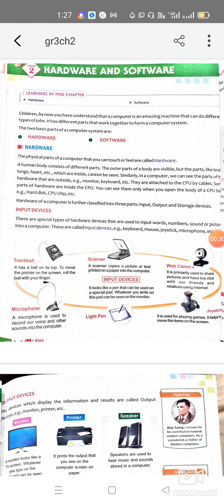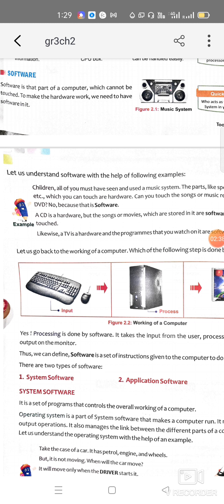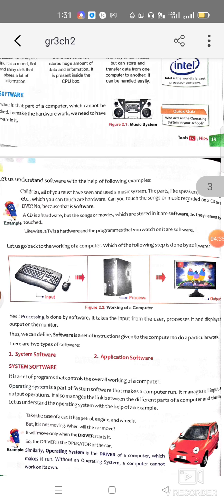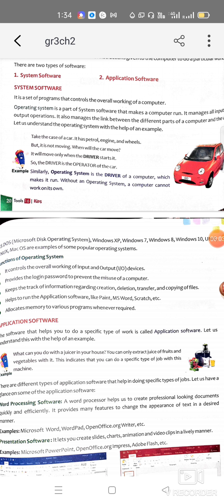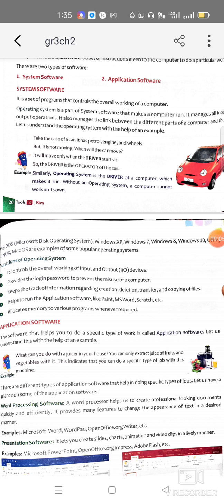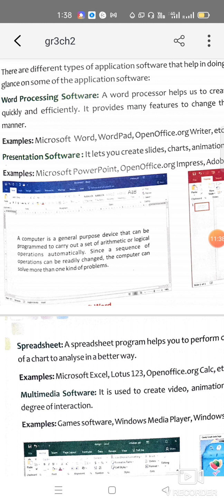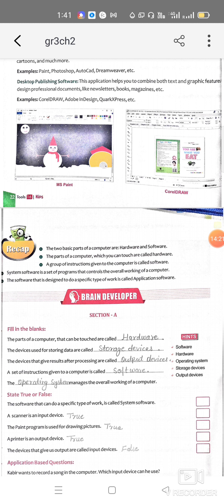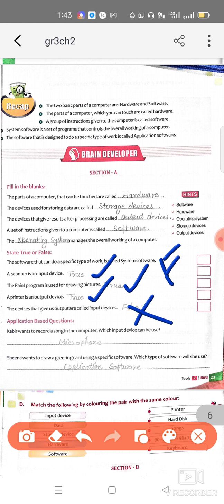Grade 3 Chapter 2